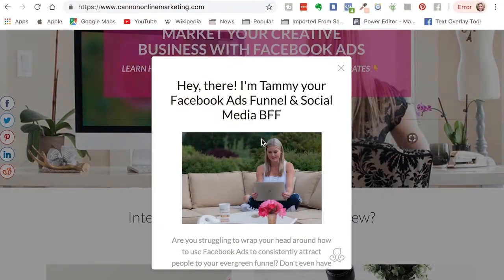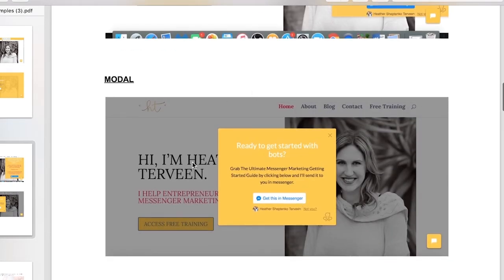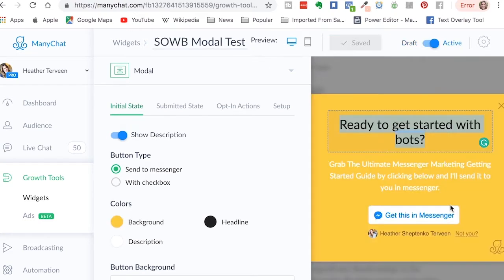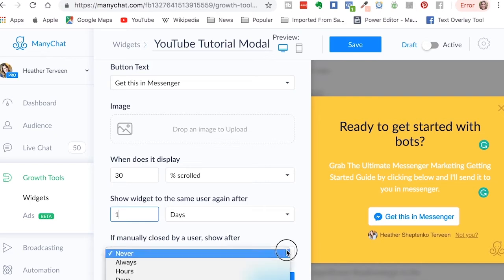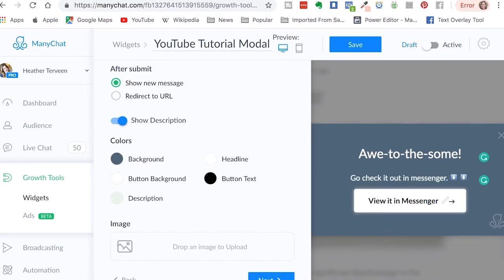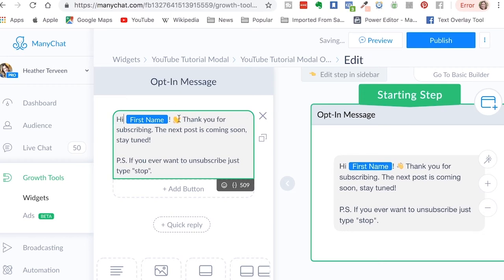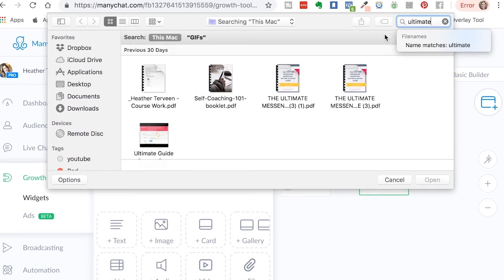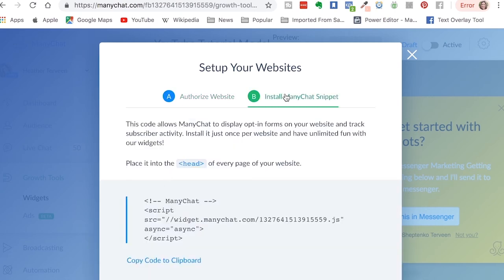How To Install Facebook Messenger On Your Website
HOW TO INSTALL FACEBOOK MESSENGER ON YOUR WEBSITE // Are you wondering how to turn your website visitors into loyal messenger subscribers?  Then stick around...

In this video I'm going to show you how to install Facebook Messenger on your website using ManyChat.

Facebook Messenger marketing (also called chat bots, bots, messenger bot, facebook chatbots) is growing in popularity right now and for good reason.

Many marketers are learning how to use messenger bots to amplify their facebook marketing.

Please note that this facebook messenger bot tutorial is based on using the bot software ManyChat. You can sign up for your FREE ManyChat account